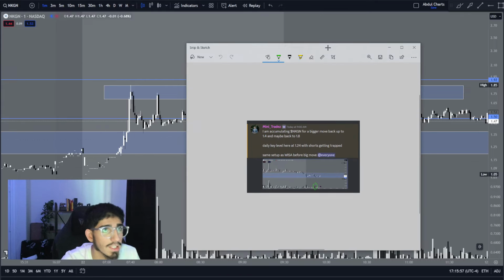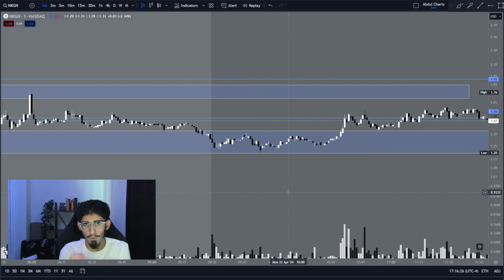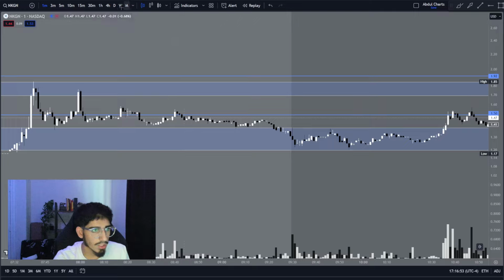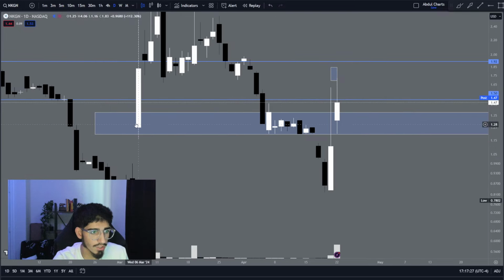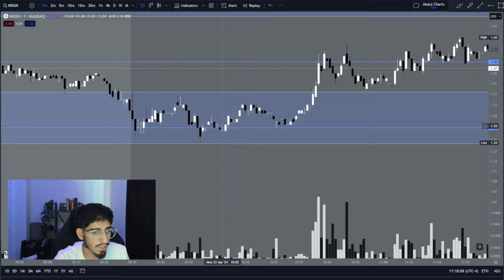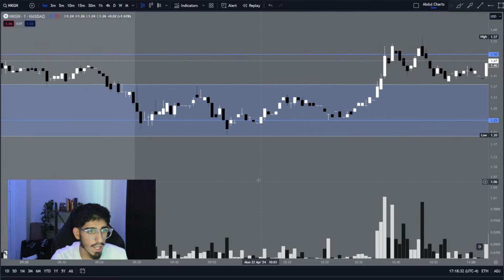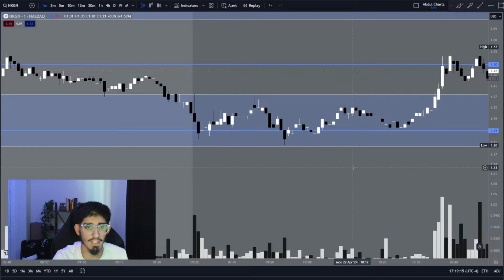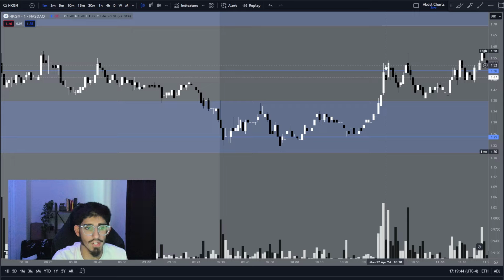I Caught a 50% Move Using This Trading Strategy